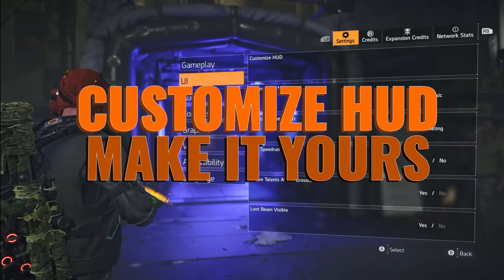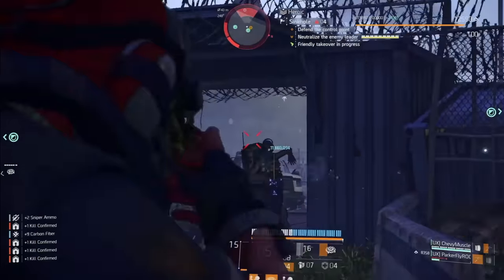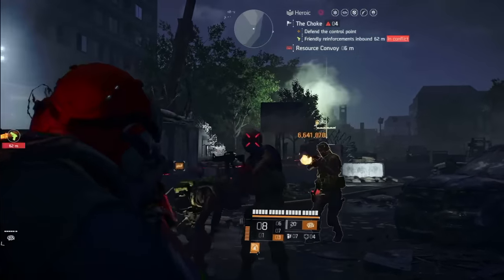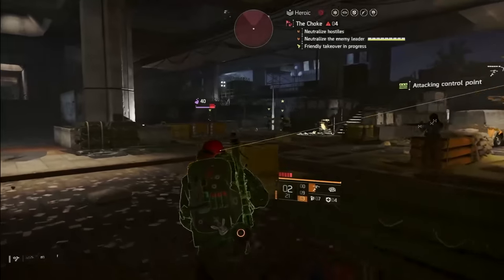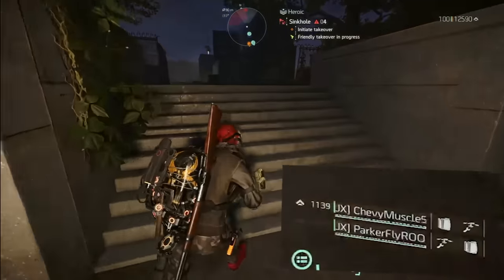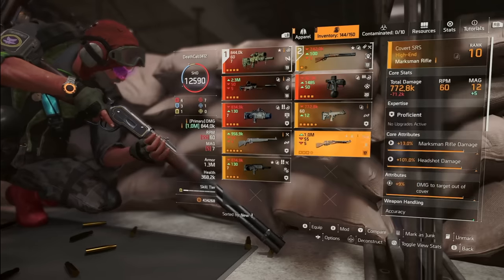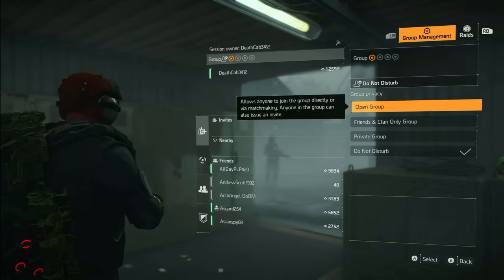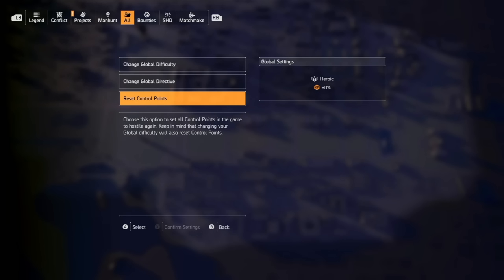THE DIVISION 2 GAME CHANGER (literally) Your Complete Guide to 24 Settings Secrets, Tips and Tricks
The Division 2 secrets to game-changing UI customization, settings, TIPS AND TRICKS and quality of life. Pro, Returning players and beginner's guide all-in-one tactical walkthrough for Year 5 gameplay.

00:00 INTRO
00:37 Custom HUD
00:54 Combat Text
01:32 Testing Range
01:42 Field of View
04:35 Aim Assist
05:55 Aim Sensitivity
08:16 Controller Feedback
08:24 Numeric Cooldowns
08:45 Show Skills Group
09:15 Colorblind Mode
09:38 On-Screen Keyboard
10:32 Inventory Sorting
11:11 Show Mask
11:25 Hide Specialization
11:37 Normalized Stats
11:57 Loadouts
12:42 Apparel Sorting
13:01 Social Settings
13:11 On Call Settings
13:35 Connectivity
14:02 In-Game Time
14:17 Map Settings
14:38 Global Settings
15:07 Reset Control Points